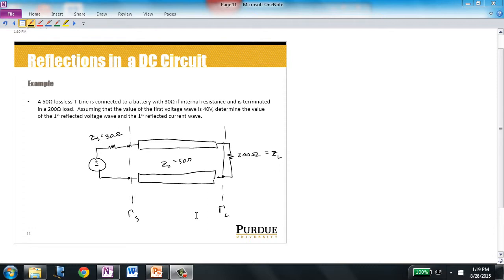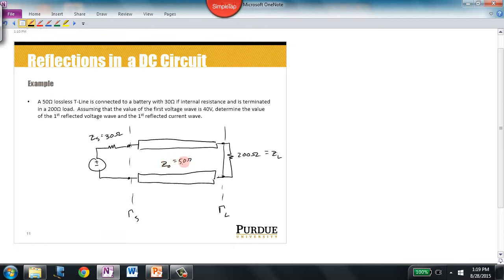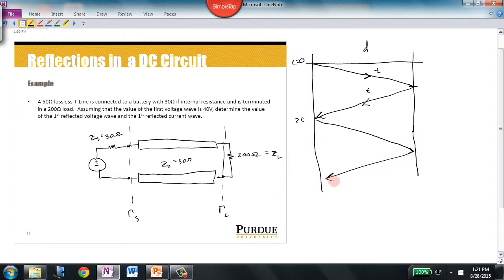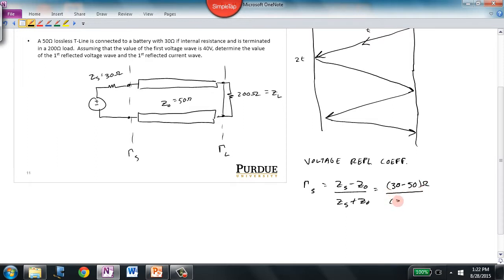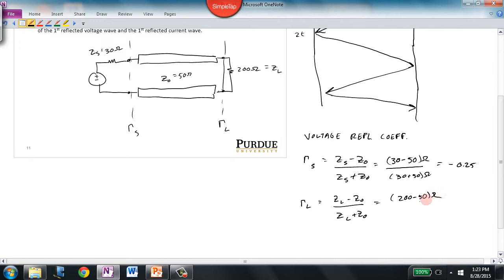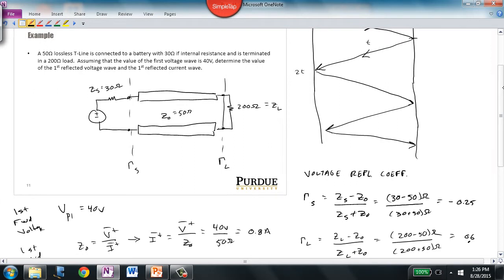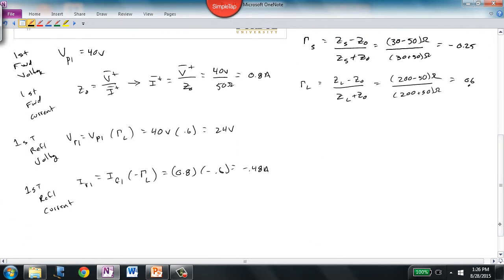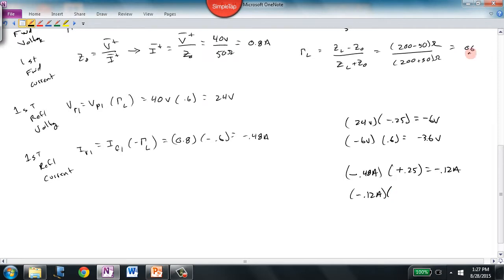Topic 5 Part 3 Voltage and Current Reflections